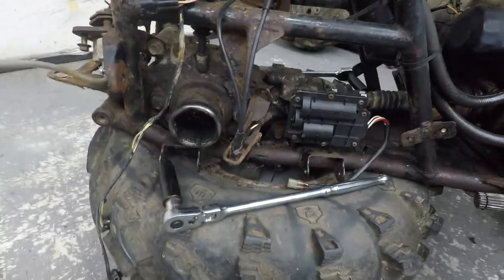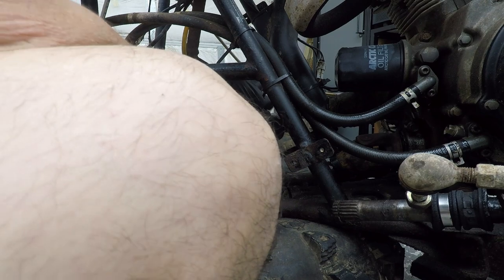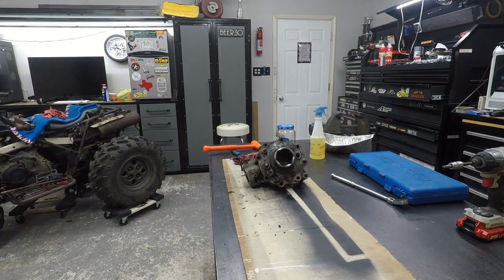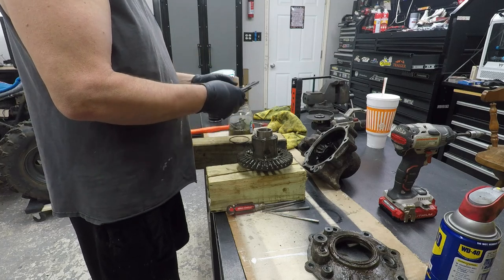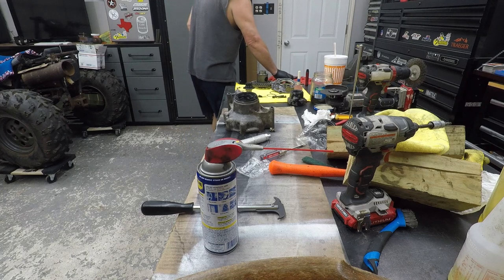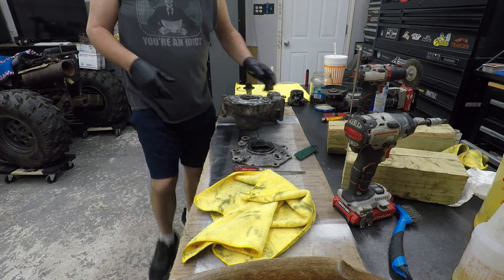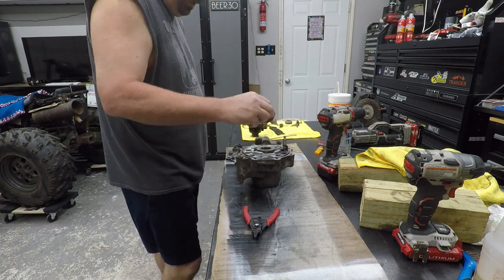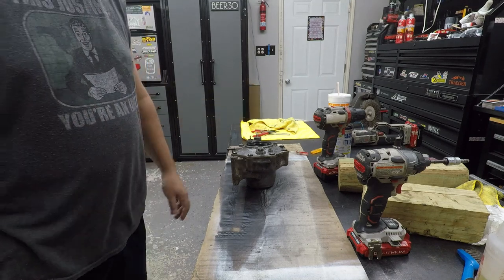2005 Arctic Cat Front Diff Stuck Axle Removal and Disassembly.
Removing the Front Diff From the Arctic Cat.
Found a Trick to remove stuck Axle.